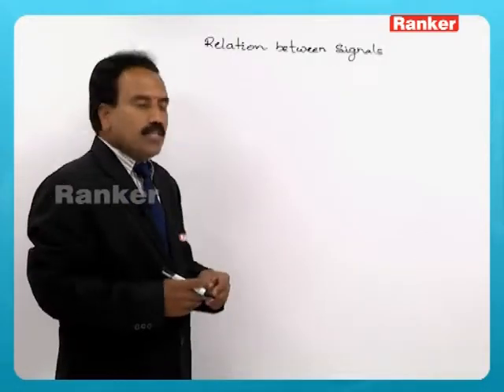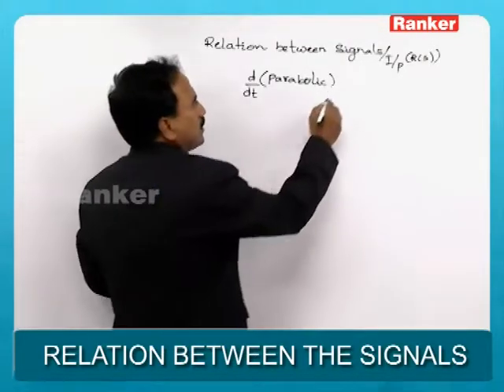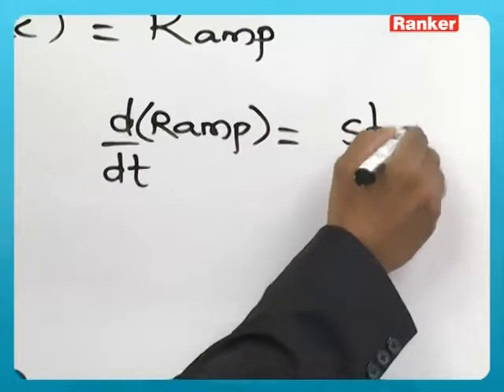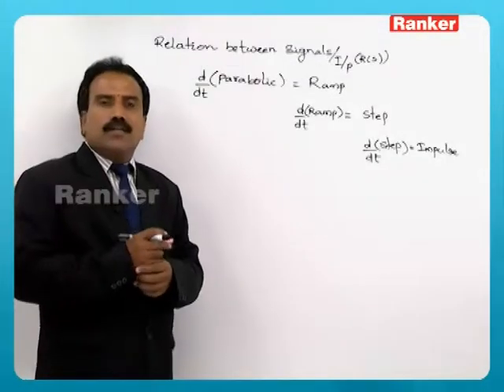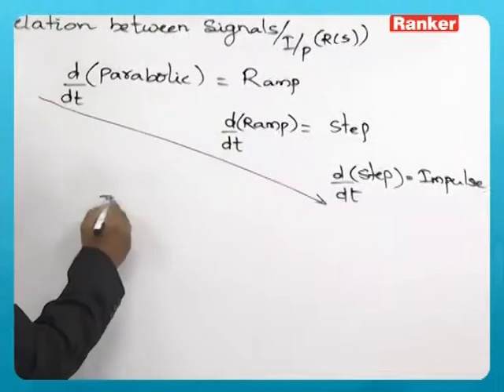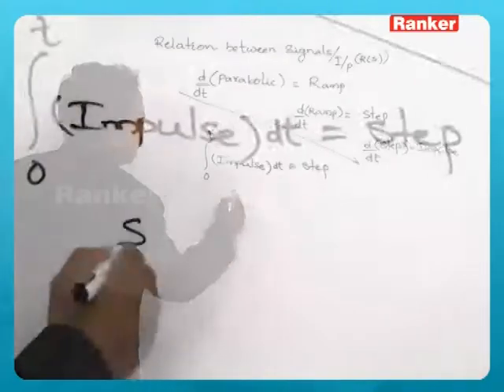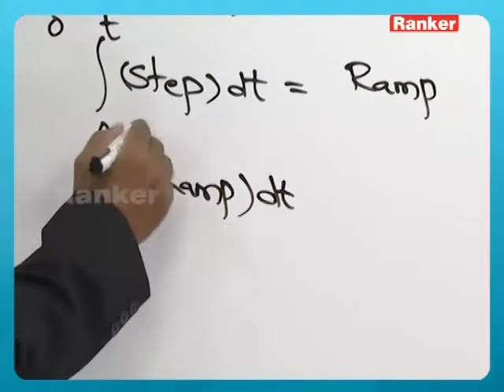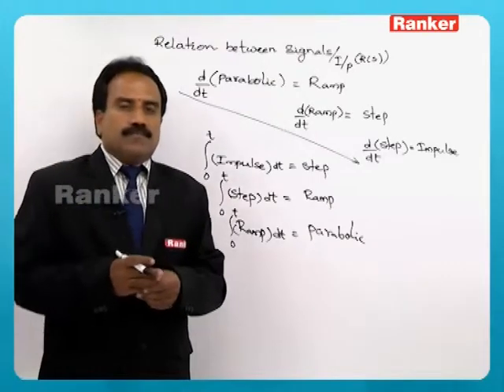Control Systems Time Response Analysis Relation Between The Signals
RankersLearning: Control Systems Time Response Analysis Relation Between The Signals to prepare for GATE through online coaching.